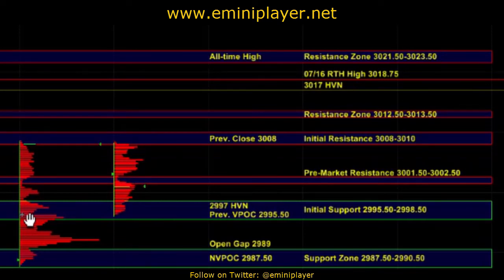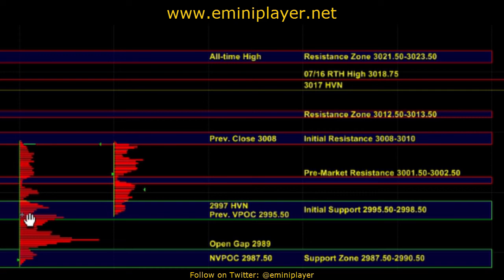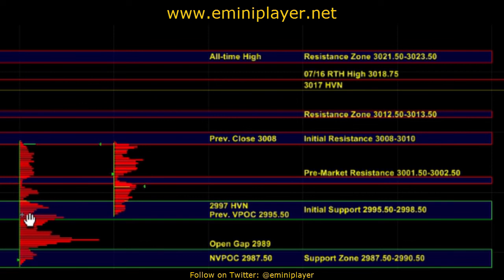Clip from 07/24/2019 E-mini S&P 500 Futures Trade Plan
Here's a clip from this morning's ES_F Trade Plan Video (posted for members 50 min. before the open). Buyers in Control above 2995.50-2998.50 targeting 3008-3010 and 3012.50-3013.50

to get it before the open 👍